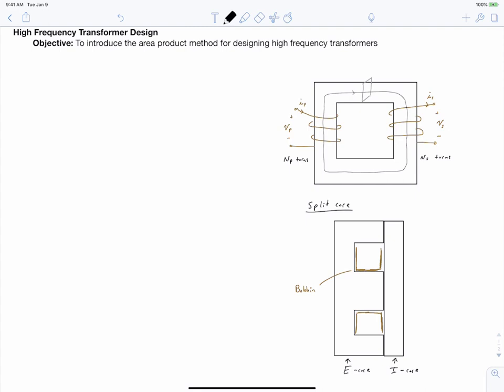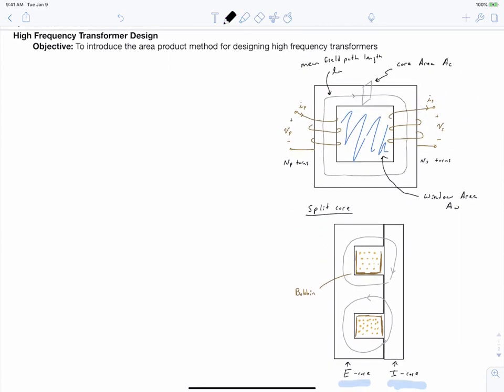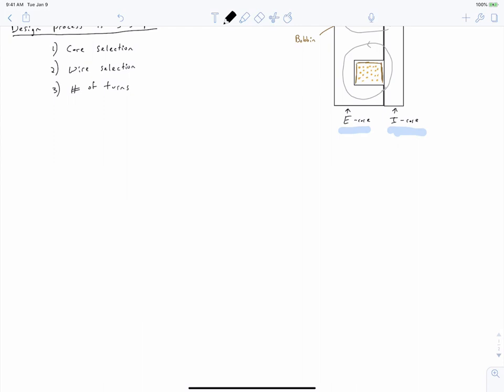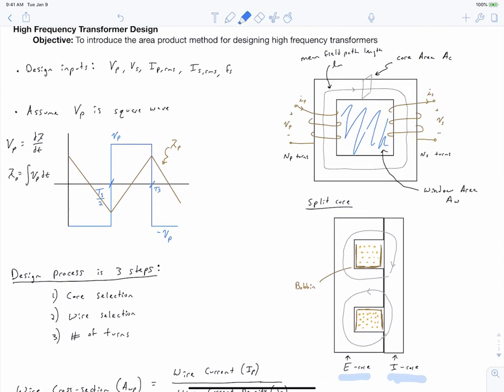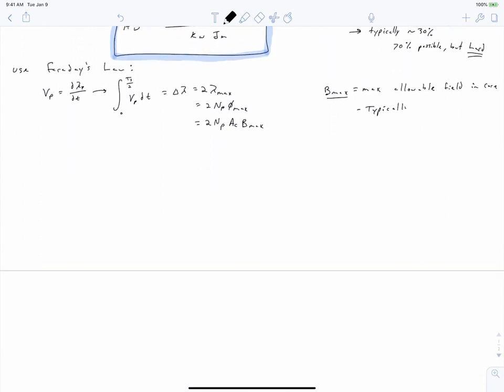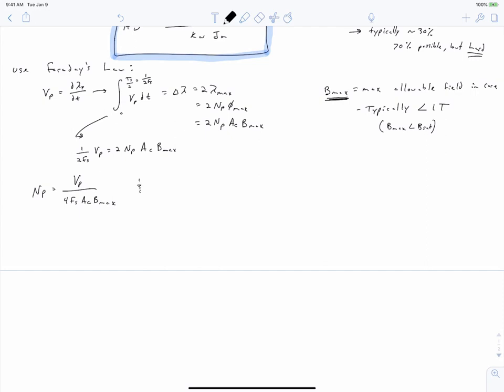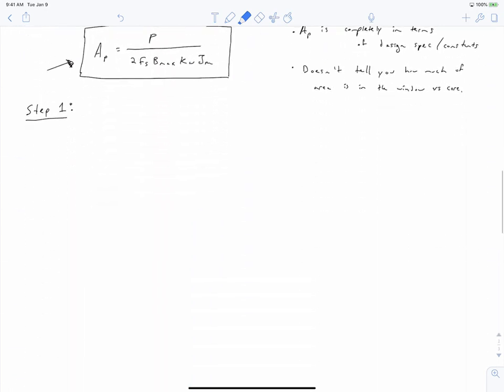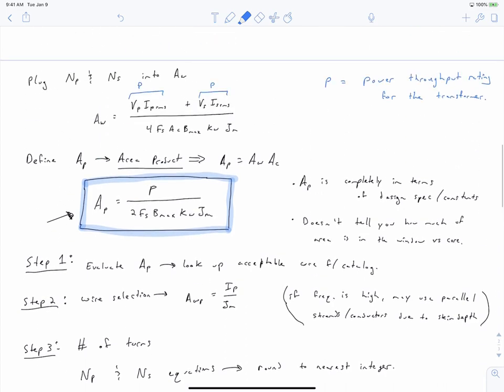Power Electronics - L23-2 - Transformer Design